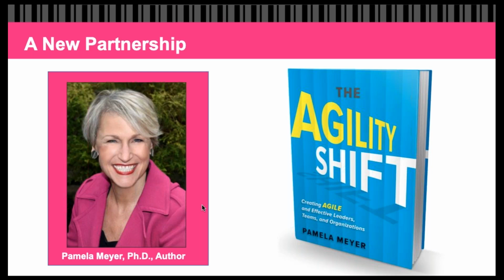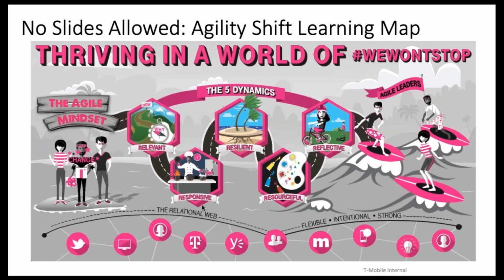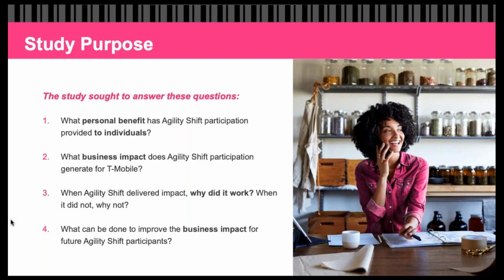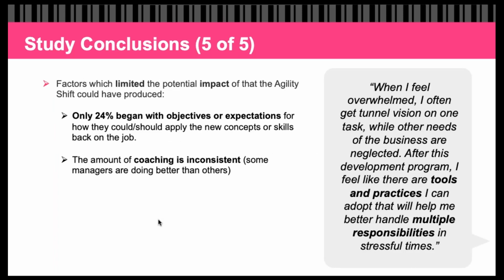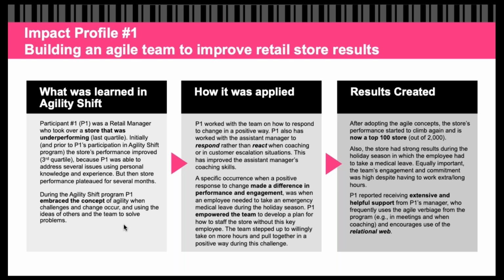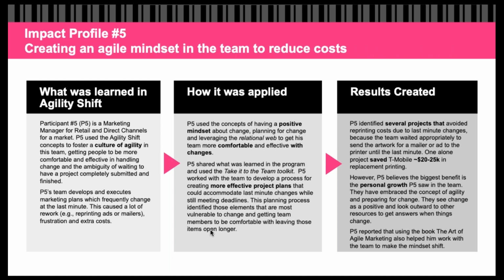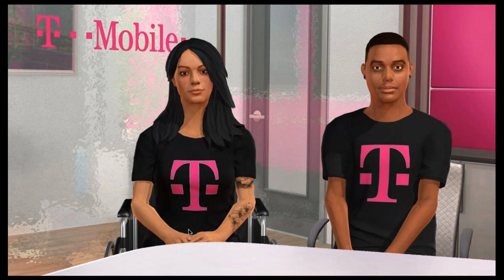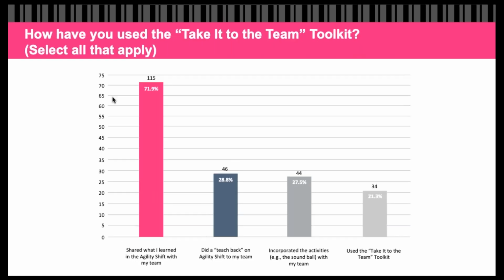WEBINAR: The Agility Shift: T-Mobile Develops Leaders for a VUCA world (w/ Join Melissa Lanier)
A volatile, uncertain, complex, ambiguous (VUCA) workplace requires a distinct set of leadership competencies: non-hierarchical influence, the ability to rapidly align across functions, creativity for drawing insights across domains, and most of all, “empathy,” the linchpin leadership skill in the modern workplace. Empathy allows us to imagine the world from different perspectives, unite across functions, generations, regions.

Join Melissa Lanier of T-Mobile to learn about “The Agility Shift,” an award-winning leader development offering designed to equip people managers to thrive in an uncertain, complex, and ambiguous environment. The program, which will utilize cutting-edge virtual simulation technology, is designed to help leaders respond quickly and increase resilience by immersively preparing them for stressful encounters. Impact is measured on an individual, function and business level. Collectively, managers report learning how to “avoid tunnel vision,” "think on their feet," “respond rather than react” and embrace a positive mindset.